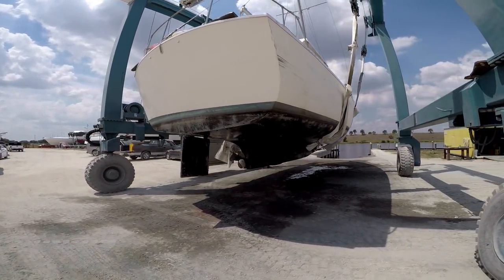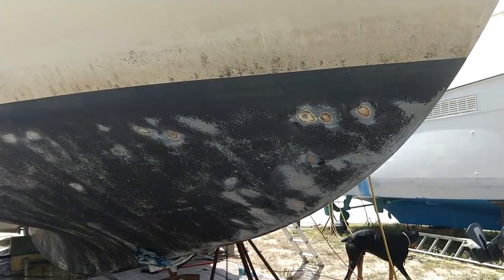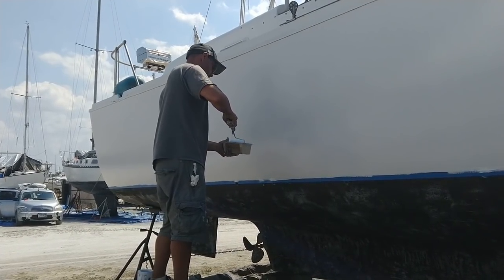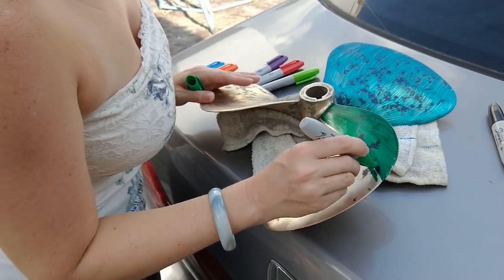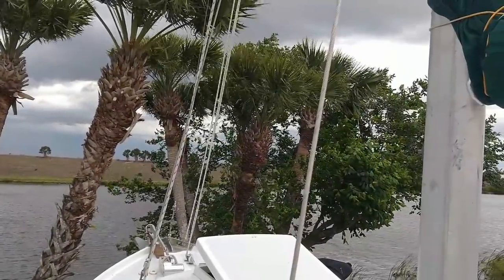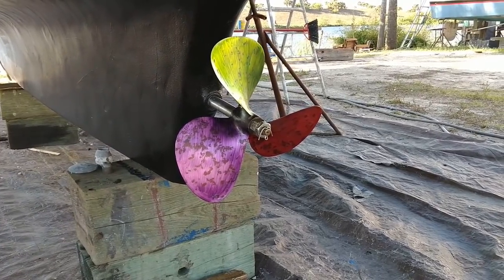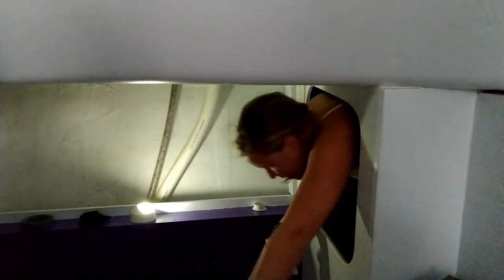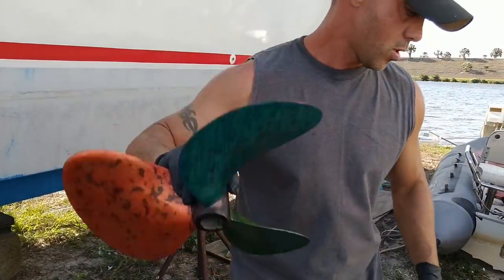Ep. 25 - Glades Boat Storage & the Bottom-side of Gone with the Wind ~ Big Easy Sailing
We have Gone with the Wind hauled out at Glades Boat Storage. She gets a fresh coat of topside paint and ablative bottom paint. Shawn repairs some blisters and a poor patch job on the keel. We also install swim platform brackets. Living on Gone with the Wind at the boatyard is tougher than at the marina, but we aren't there long. We get lucky and are able to borrow stairs to get Voodoo on/off the boat.

We are Shawn, Jessie, Mojo and Voodoo. We started our Youtube channel, Big Easy Sailing, to document our journey on our 1972 Gulfstar 36 sailboat. We've been together for 20 years and moved everywhere from our hometown of New Orleans to Alaska to Denver to Florida. Now our home will travel with us as we travel across beautiful blue waters.